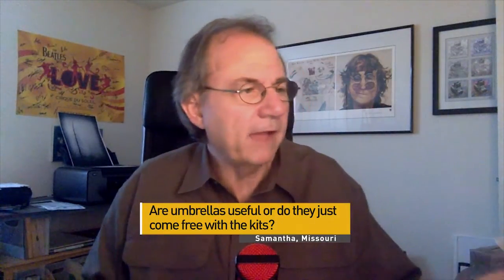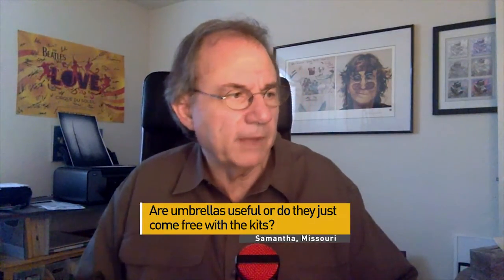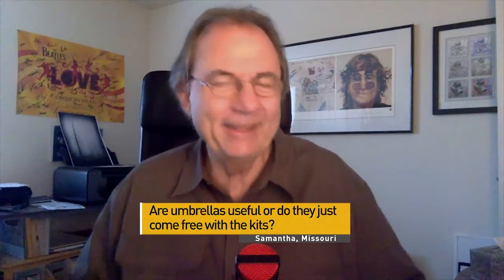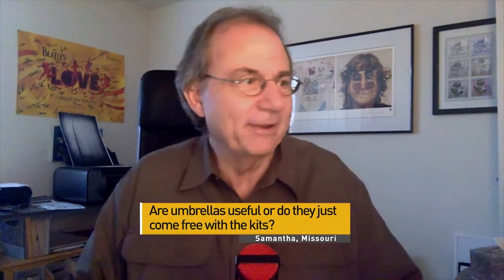Ask Team Bowens: Are Umbrellas Useful?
TeamBowens lighting expert Tony Corbell fields this question about umbrellas being useful or just "something included in kits."

To ask one of our TeamBowens lighting experts your own question, go

Find out more about the lighting used in this video

We love your comments!  If there is a photography lighting technique you would like us to cover in a video - just ask in the comments and we will try to make it happen :)